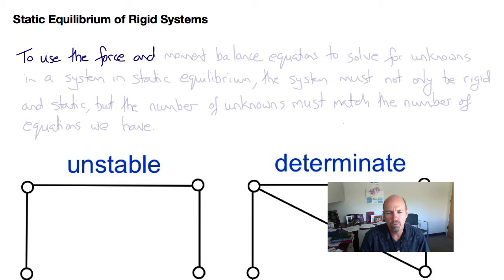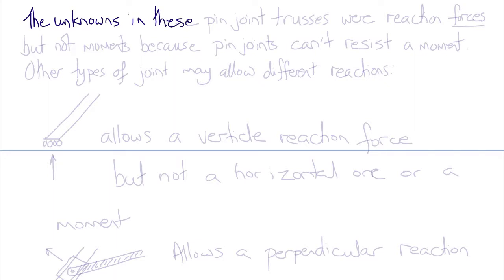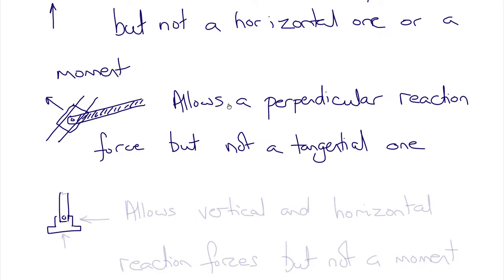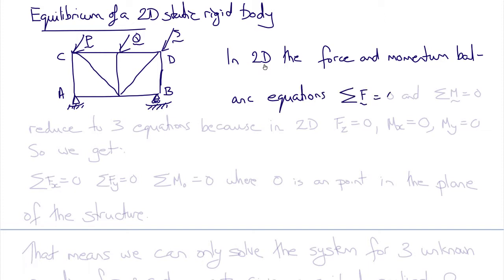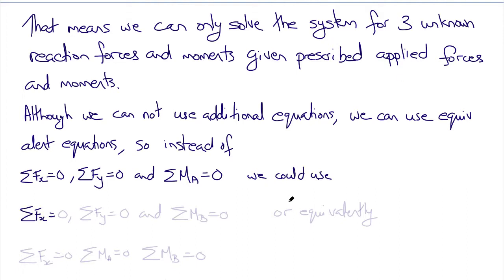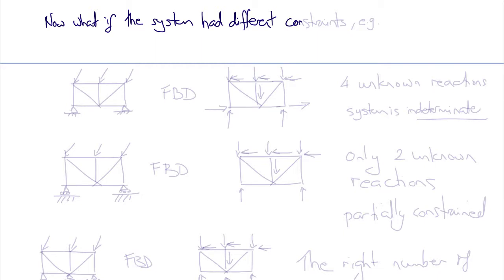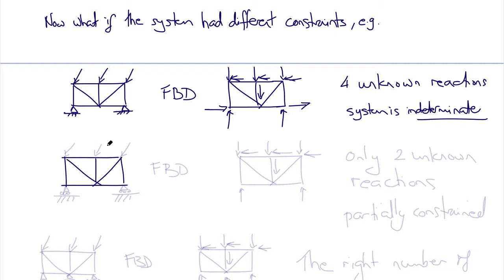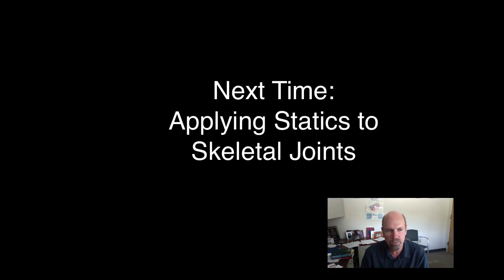BENG 110 (04) Reactions in Statically Determinate Systems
How to determine the reaction force and moment components in a system and whether it is statically determinate